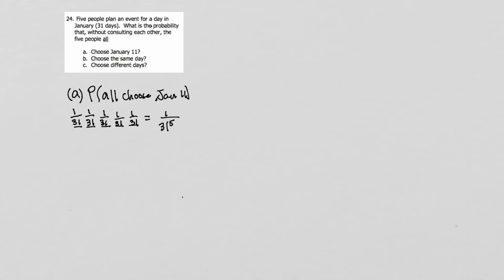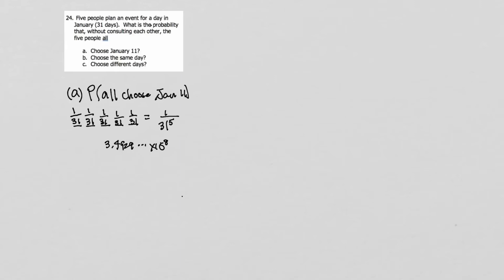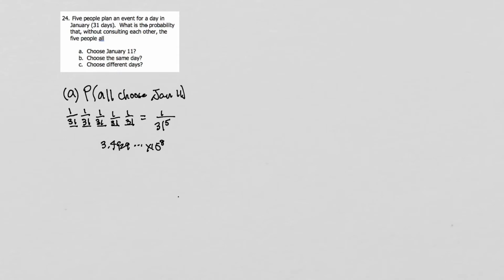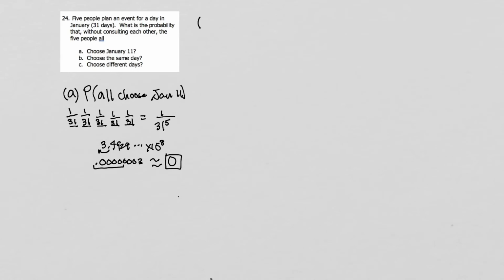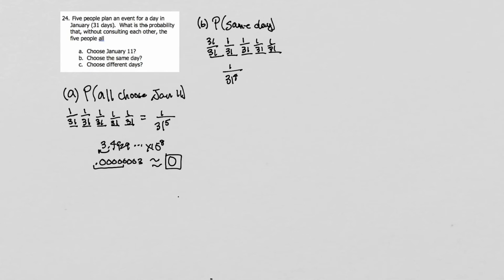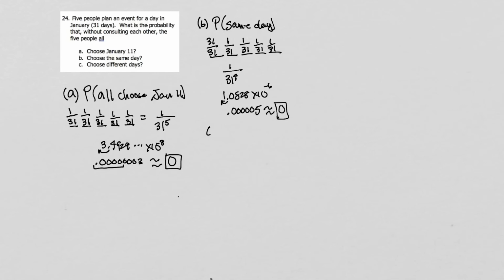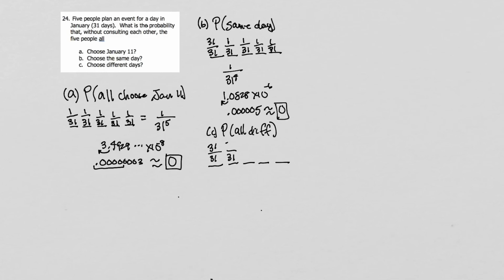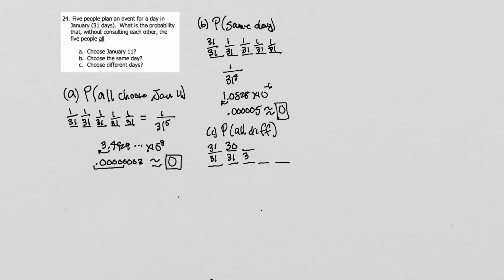12 Sample Exam 04, Problem 24